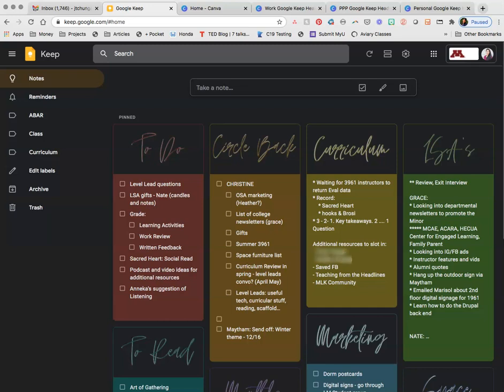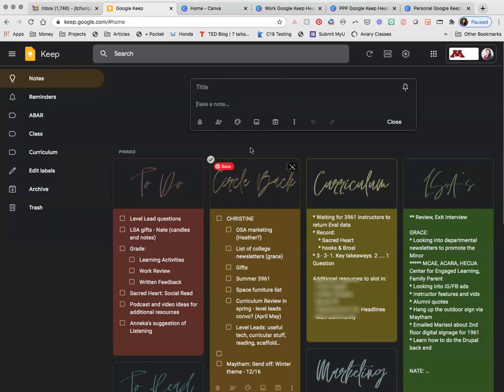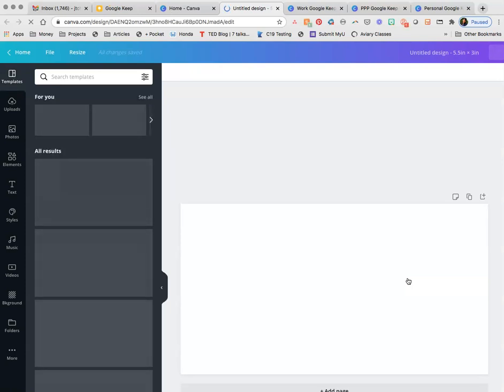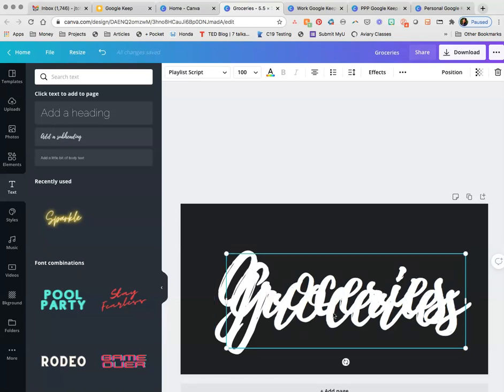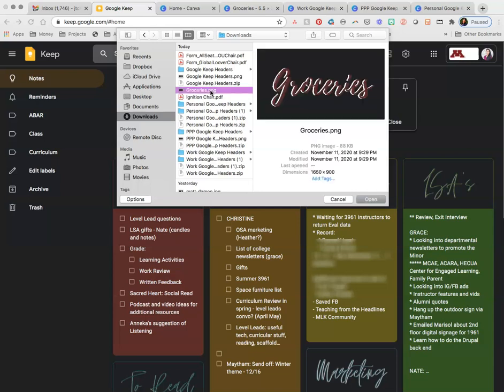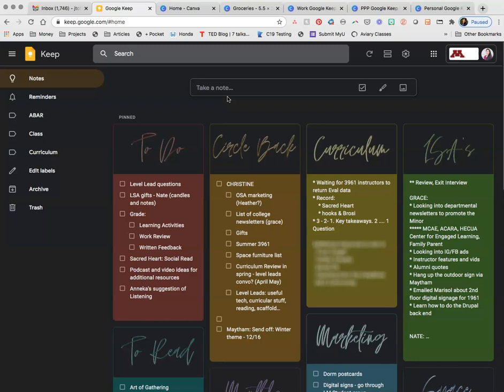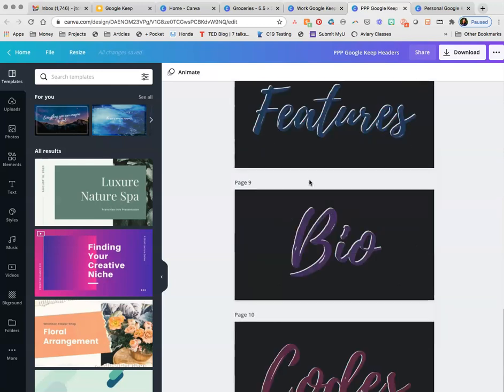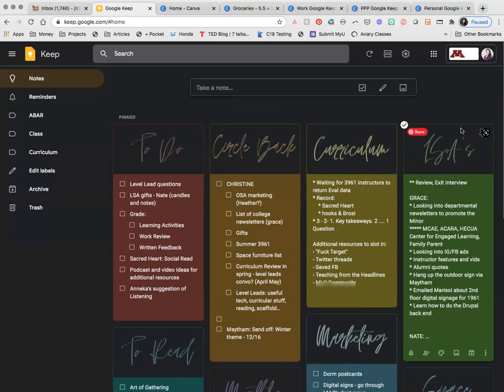How to Set Up Google Keep with Custom Headers | Pretty Prints & Paper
One of my favorite tools is Google Keep for notes and tasks on the go. I mix bullet journaling and planning with digital planning and note taking. Today I'll talk through how I refreshed the headers of my Google Keep App for a fun touch while staying organized. Do you use any productivity apps?